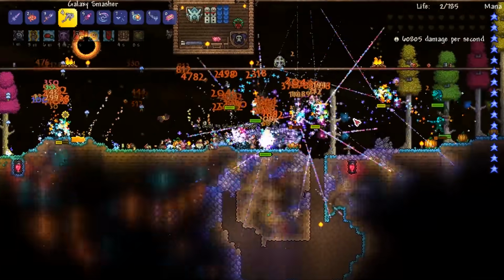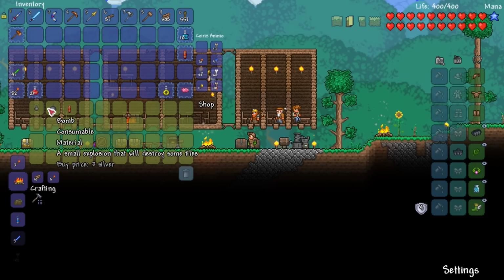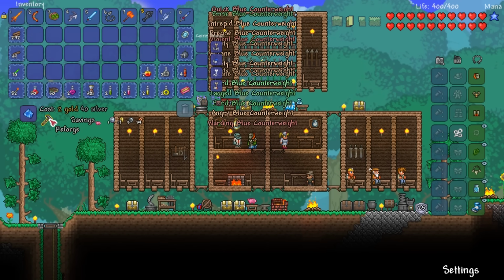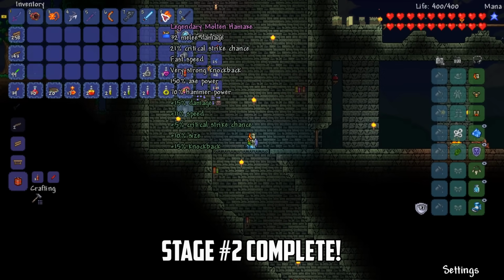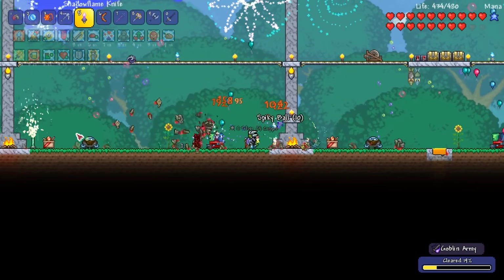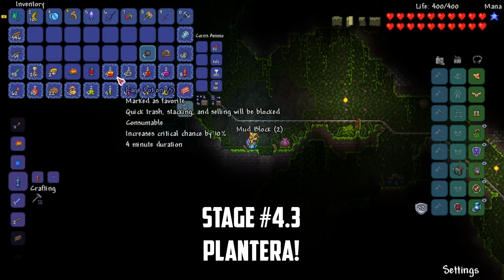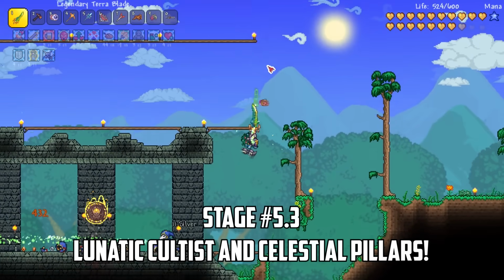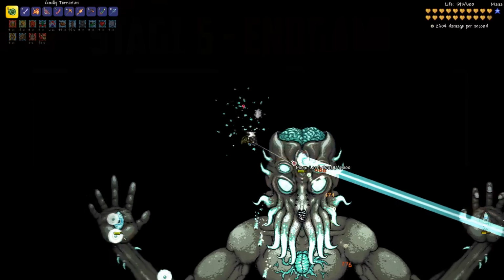Just How OP Can You Make Melee in Terraria? | HappyDays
So many weapons...this is CRAZY!

Just How OP Can You Make Melee in Terraria? Today we're going to answer that question by playing through Terraria from start to finish and seeing how absolutely broken and overpowered we can make our Melee loadout! The challenge is simple, while playing Terraria through 5 major stages of the game, we see just how OP can we make our Melee class! This melee loadout guide will help you get ready for Terraria 1.4 Journey's End Master Mode and Terraria 1.4 Journey Mode! Just How OP Can You Make melee in Terraria with this terraria melee loadout guide? We're about to find out!

🍪 VIP Channel Members! 🍪

❤️ Follow HappyDays?

😍 Support HappyDays?

📧 Email HappyDays?

Terraria is a 2D survival, crafting game made by Re-Logic. in Terraria you can build, craft and explore this vast world with multiple biomes, enemies, items, weapons and armor! Bosses in Terraria provide a great challenge and defeating them can earn you powerful items! Terraria 1.4 introduced master mode & journey mode for players looking for a challenge!